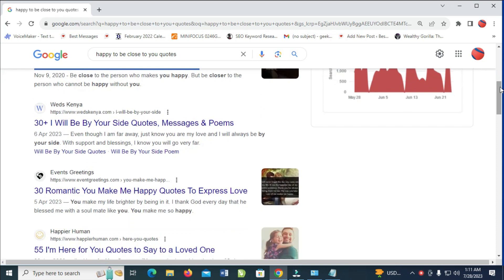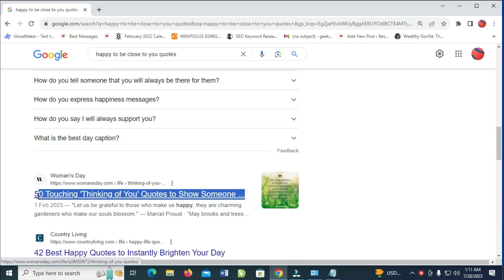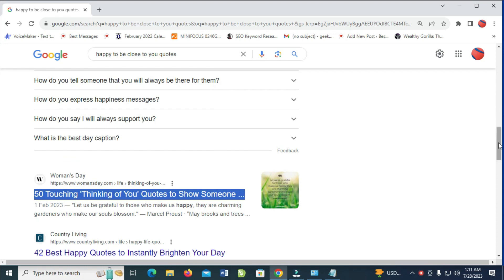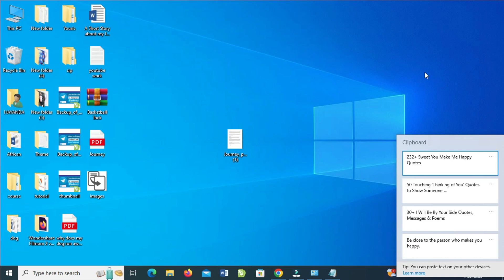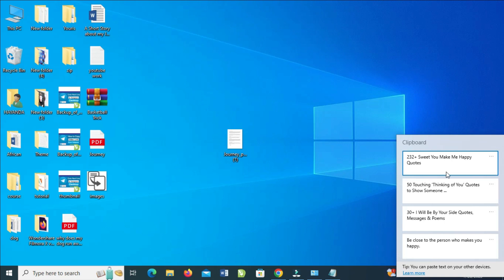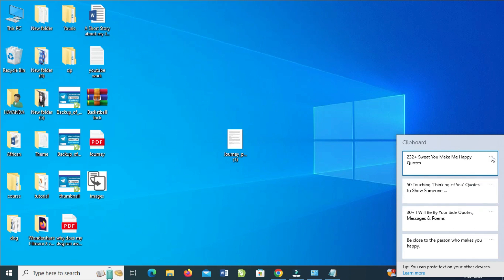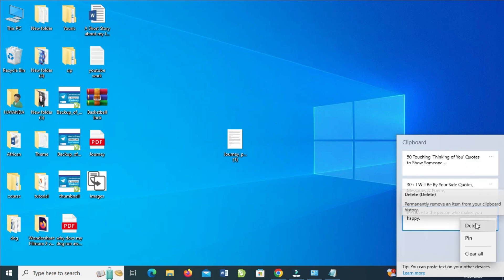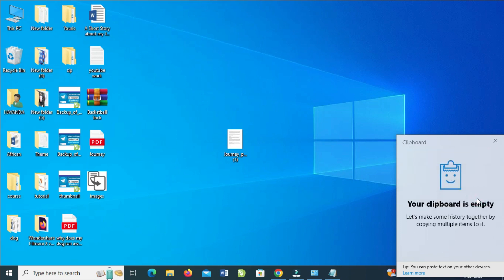How To Delete Copied Text From Clipboard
I will show you how to delete copied text from clipboard,